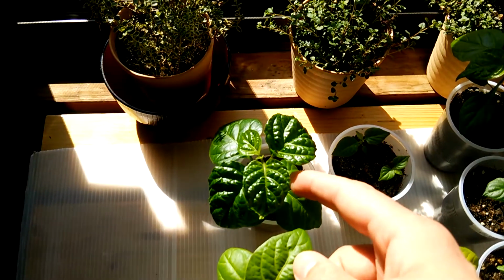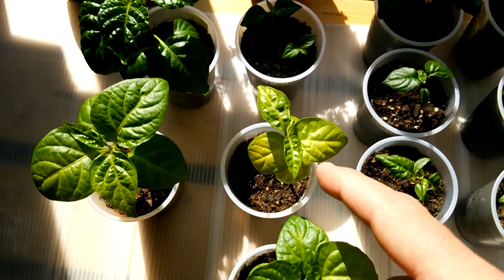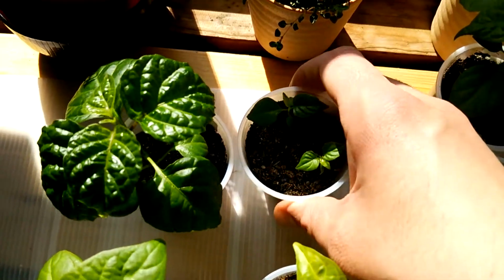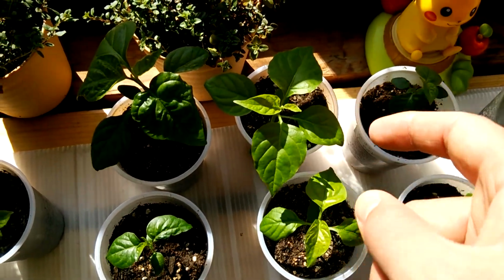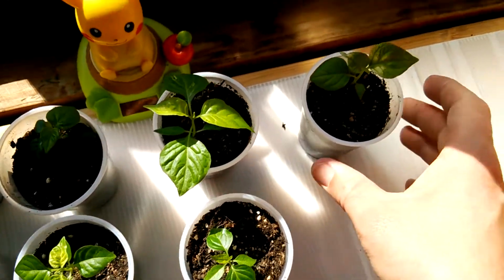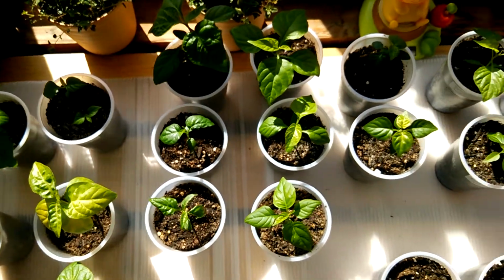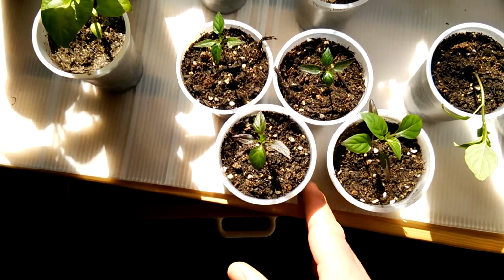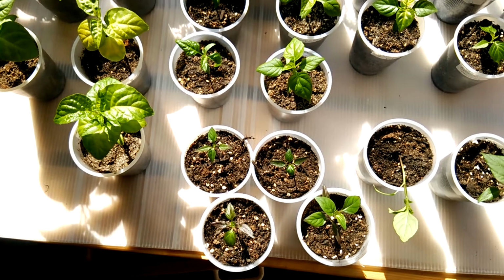Chilli Grow Update March 8th 2014